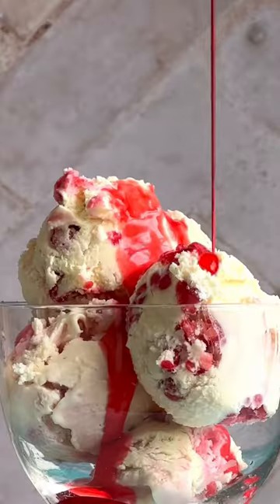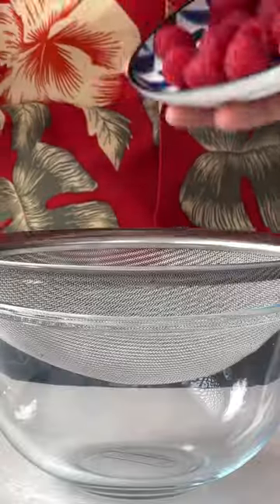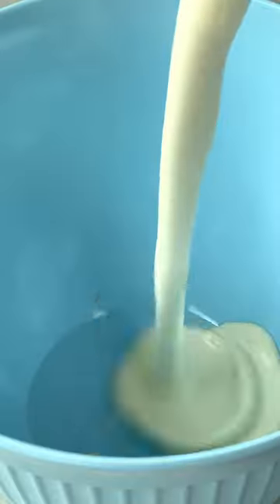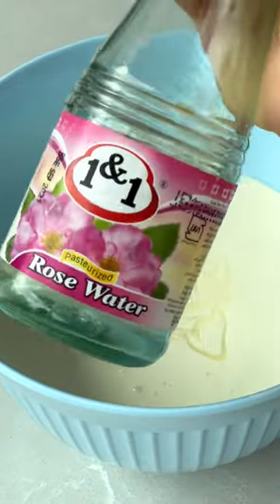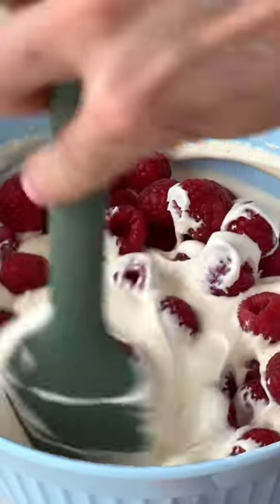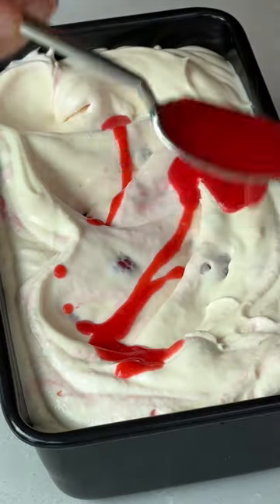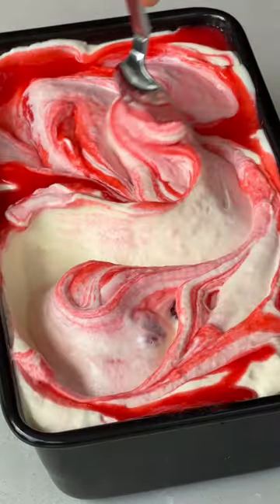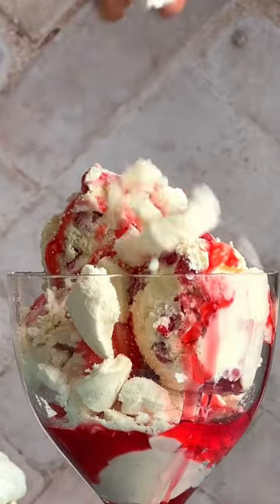Tiramisu Recipe with a Twist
Tiramisu - Recipe Below - this is my version of the Italian classic, flavoured with Rose Water, Cardamom Coffee and Pistachios. Give it a whirl and let me know what you think x JGS
Serves 8-10
2 eggs, separated
250g double cream
100g caster sugar
250g mascarpone
1 tbsp rose water
3 tbsp ground coffee
6 cardamom pods
400ml boiling water
24 sponge fingers
20g Pistachios, smashed
Dark chocolate shavings to serve
A small handful of rose petals
1. Put the egg whites into a bowl and whisk into soft peaks.
2. In a separate bowl, whisk the double cream until just stiff.
3. Chuck the egg yolks and sugar in a mixing bowl and whisk until pale and creamy. Add the mascarpone, cream and rose water and whisk together. finally, fold in the egg whites.
4. To brew your coffee, put the coffee into a cafetière. Bash open 4 cardamon pods and add them along with the water. Leave to brew for 5 minutes. Pour into a shallow dish and leave to cool.
5. To make the tiramisu, turn the sponge fingers, one at a time, in the coffee and make a layer on the bottom of a 20×23 baking dish or a double layer in a trifle dish. Top with half the cream mixture. Repeat with the remaining biscuits and cream. Smooth over the top and refrigerate for 3-4 hours until firmed up.
6. To serve, scatter over the pistachios to form an even later. Grind the seeds from the remaining two cardamom pops and scatter them over the top. Scatter over the petals and then grate chocolate shavings over the top. Grab your spoons and dive on in